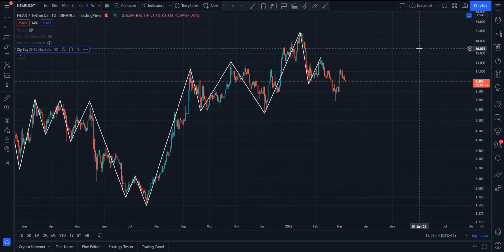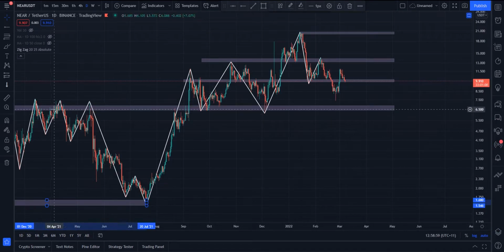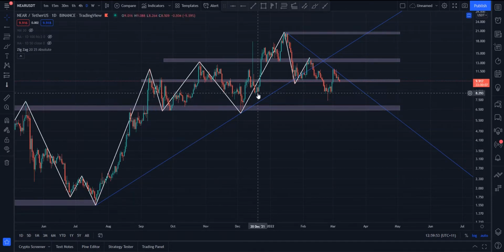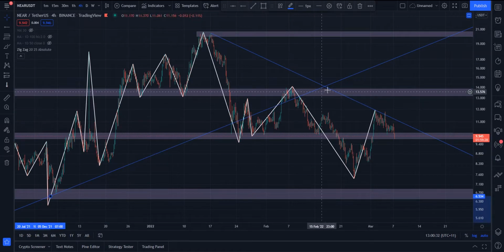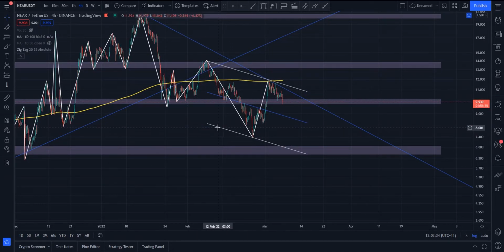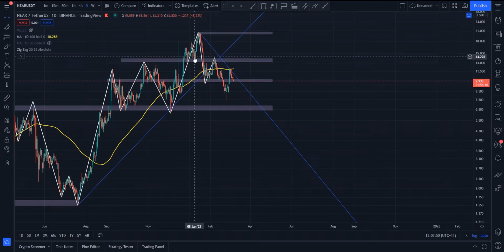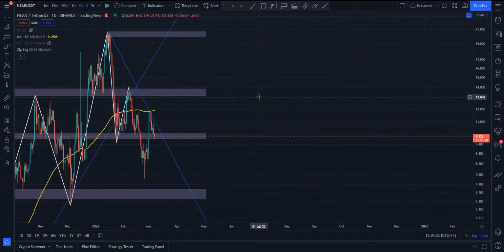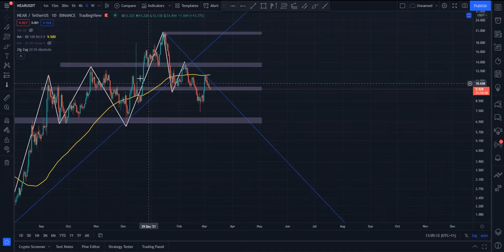Support and Resistance levels Part2 (Dynamic S/R)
Hi guys,

We are coming back with another video about Support and Resistance (S/R) levels. After the TradingView video, you might have felt confused how to do technical analysis. So here is your second video about what are support and Resistance, what information we can get from them and how to use them in your advantage. The focus of this video was to demonstrate was about dynamic S/R and the correlation between Dynamic and Static S/R.